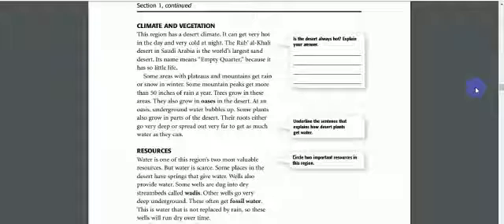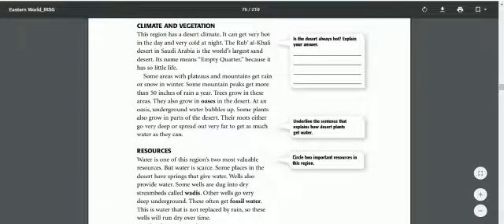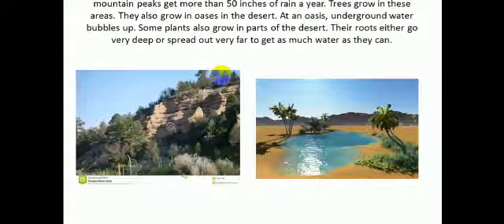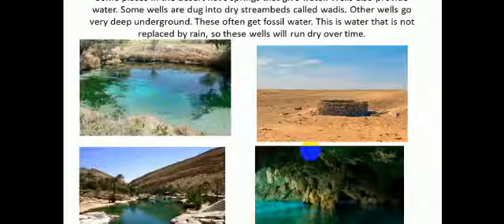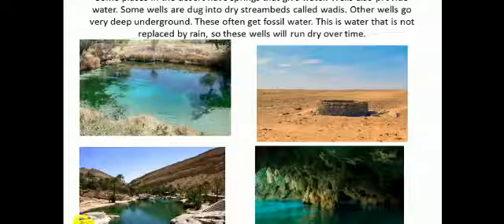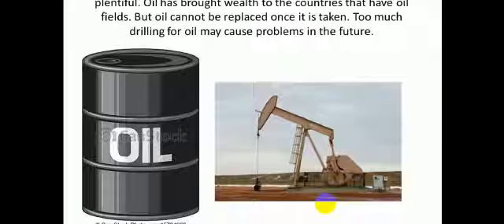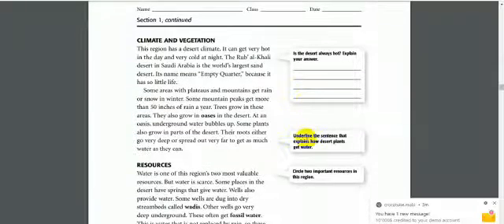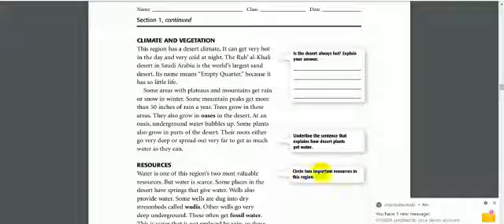G7 Sse 4th quarter First lesson. Part 2